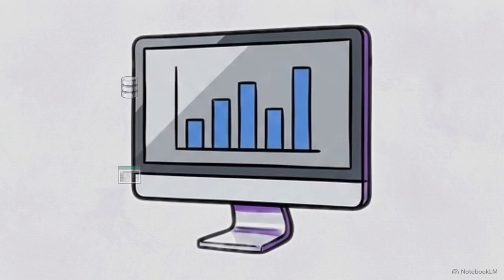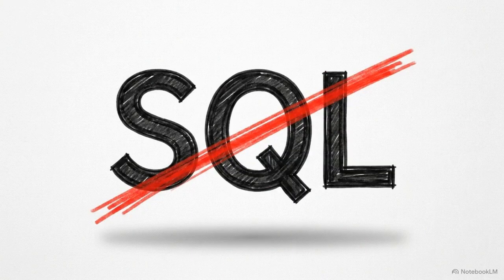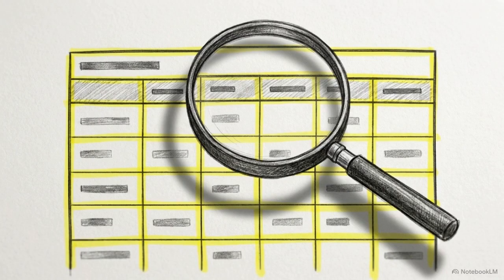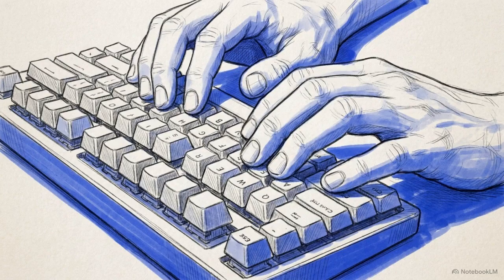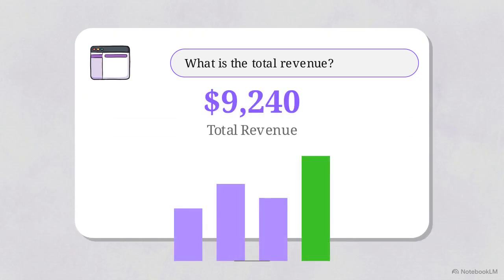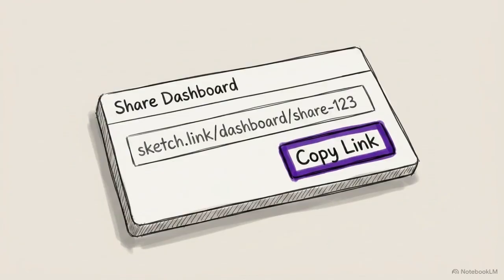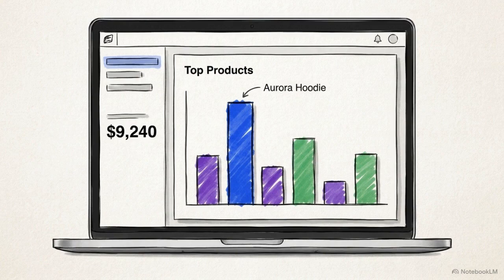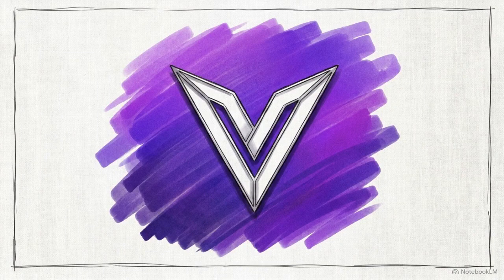Zero to Dashboard with VedaX Studio